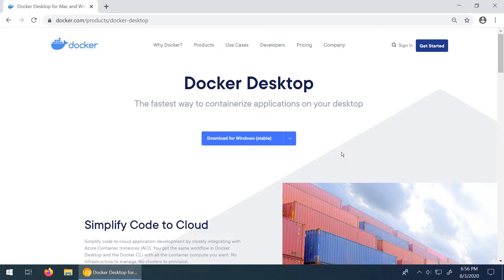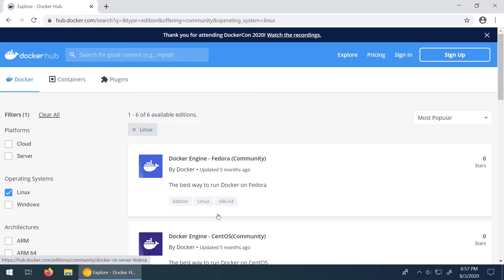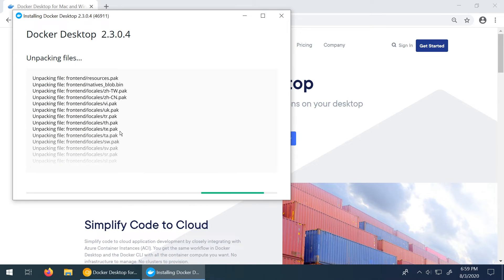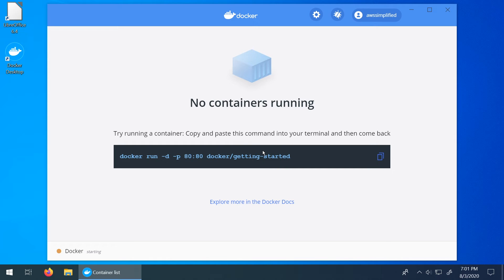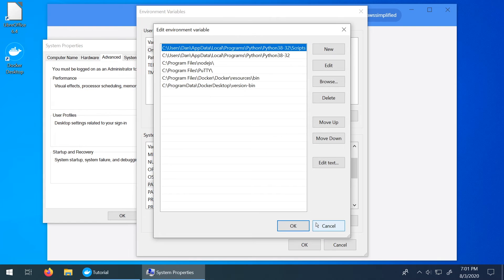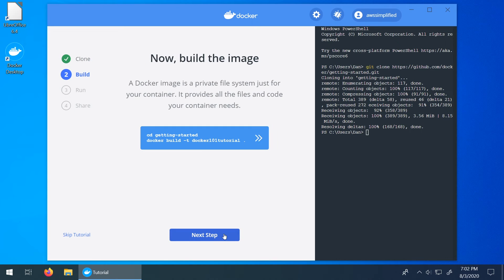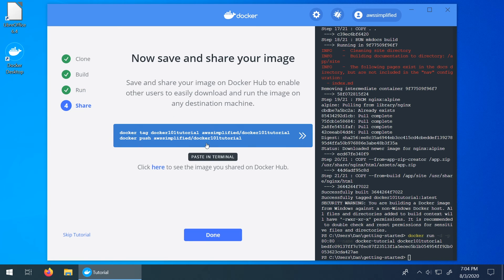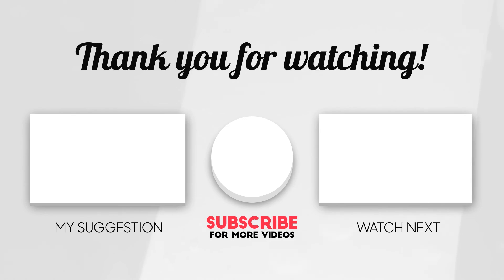How to Install Docker on Windows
In this video, I show you how to install Docker on a Windows 10 computer.

Working Effectively with Legacy Code